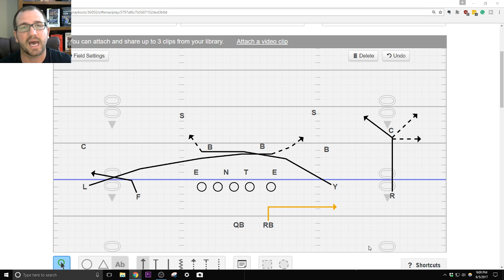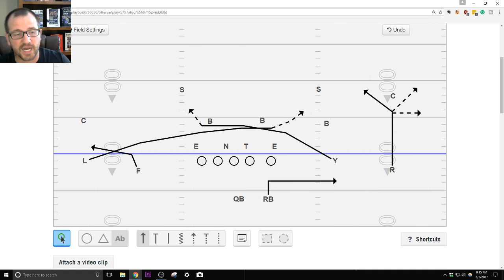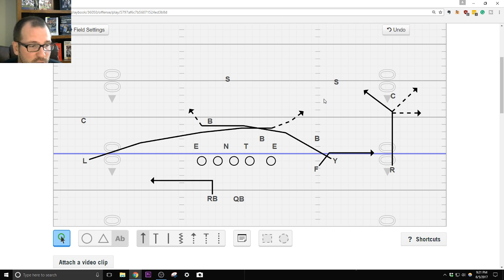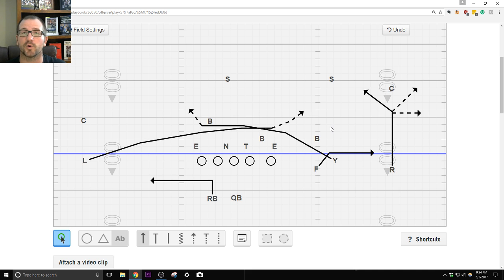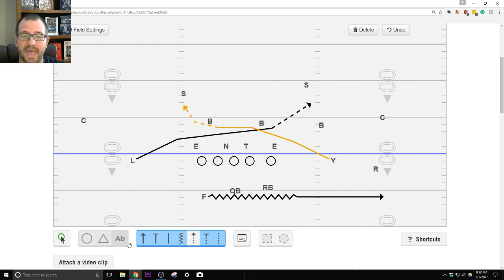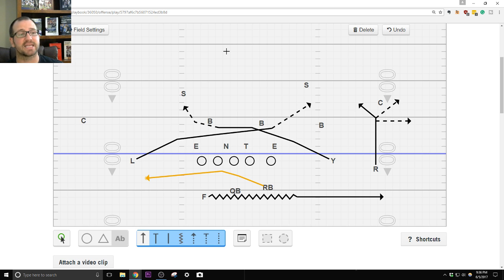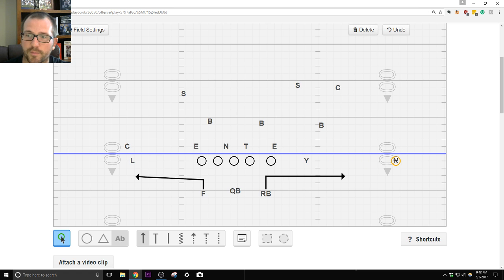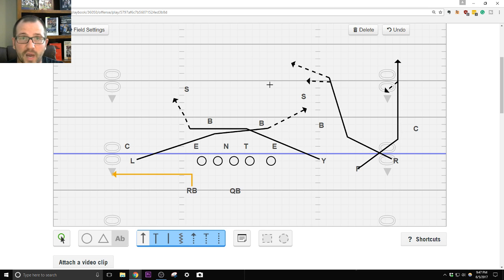How Does Hal Mumme Run the Air Raid Mesh Concept?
If you’d like to get the FREE Spread Offense drills to change your offense

Hal Mumme is the creator of the Air Raid Offense. His favorite play is the Air Raid Mesh Concept. So how does he run it? What kind of tags does Hal Mumme use in the Spread Air Raid Mesh Concept?

That's what we cover in today's video.

Join my One Formation Offense course and discover how you can run an explosive offense from one formation